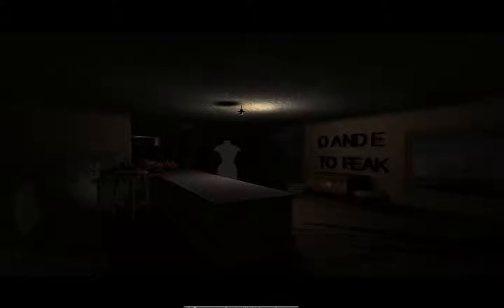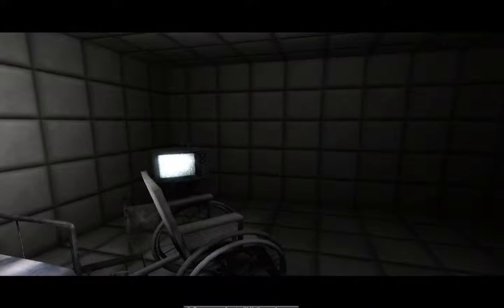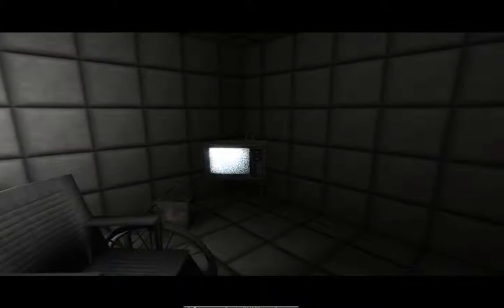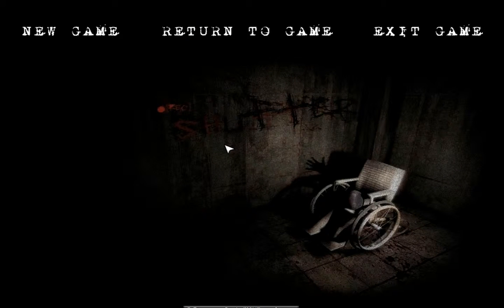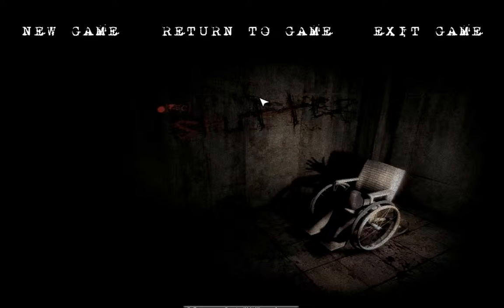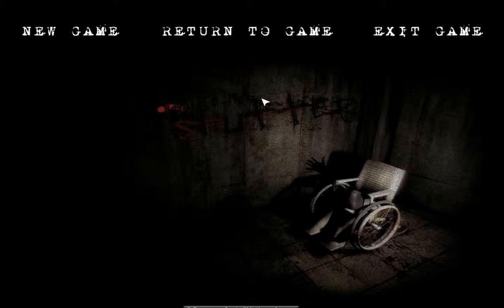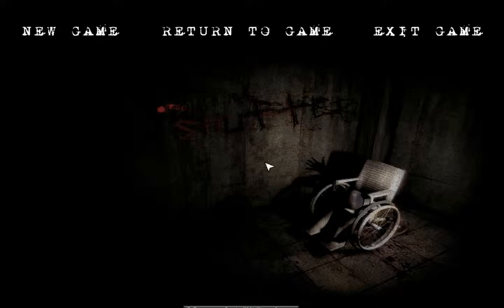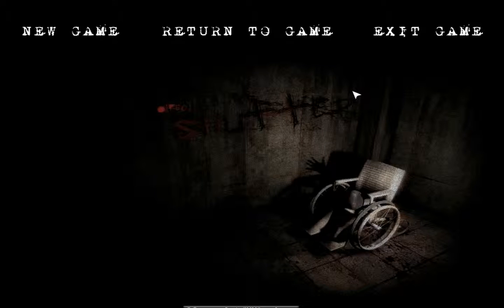REC: Ending And a scare! Part 5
Steam: Adamj9999

PSN: BLACKNAT1ON_RAGE